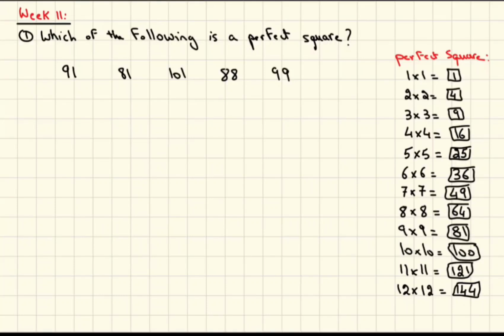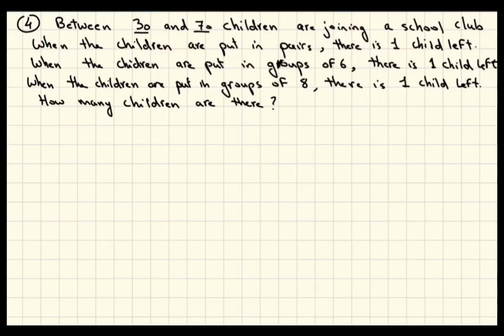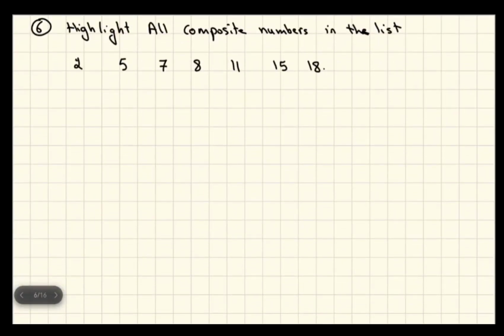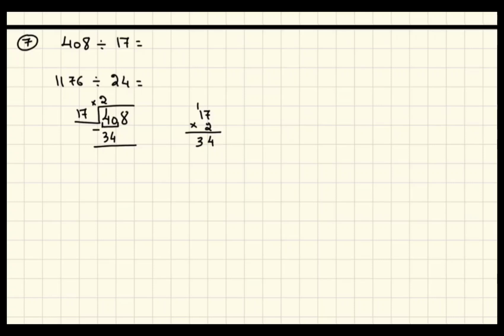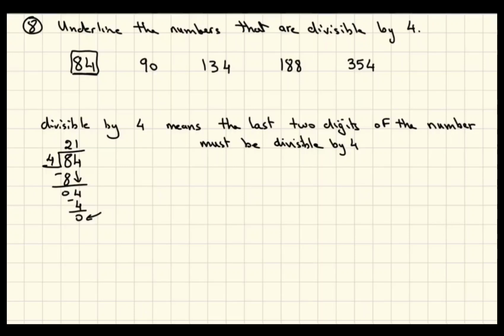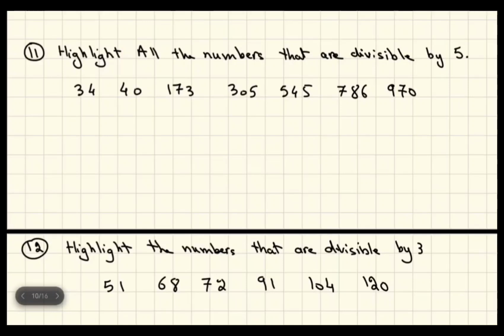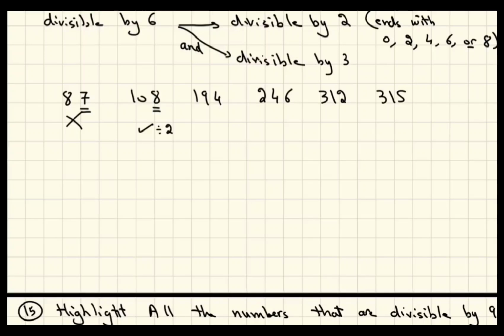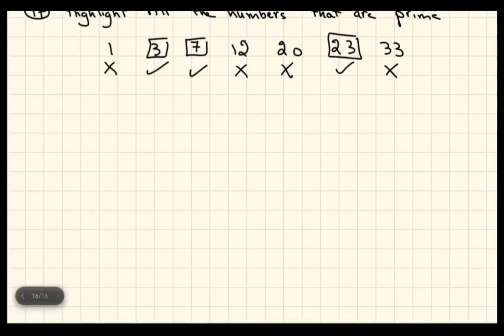Grade 4 (Practice 2)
Prime Factors, Even numbers, divisibility by 2, 3, 4, 5, 6, 9